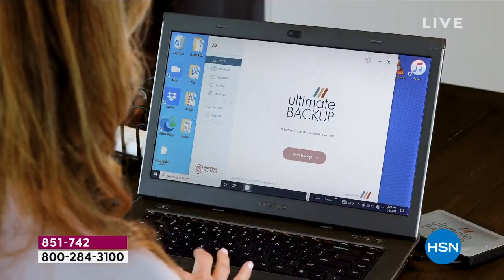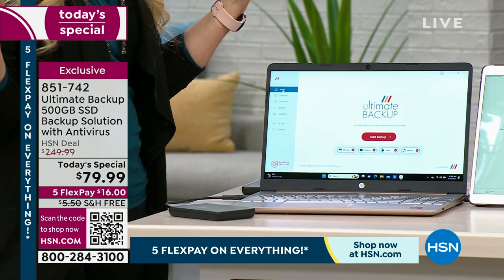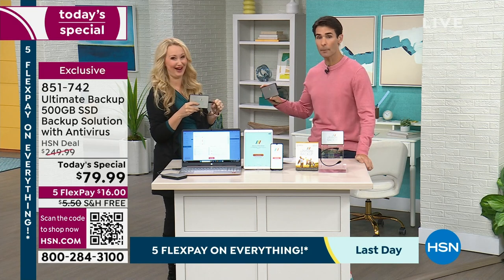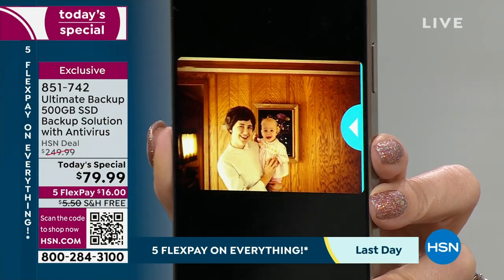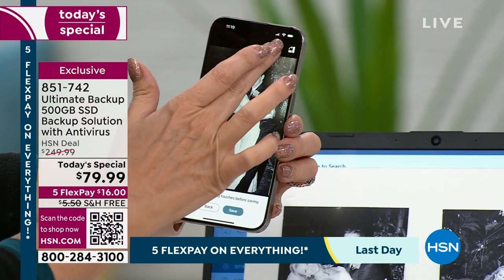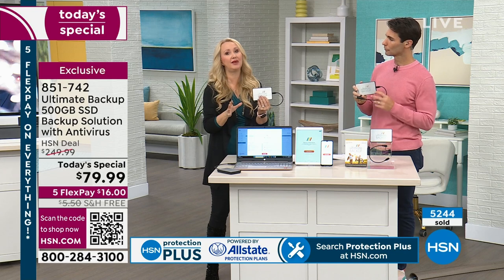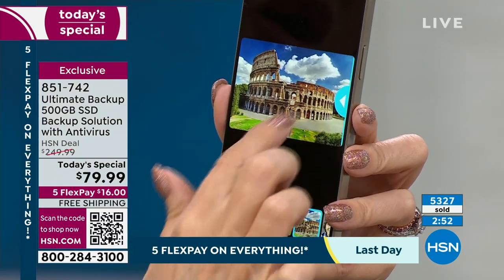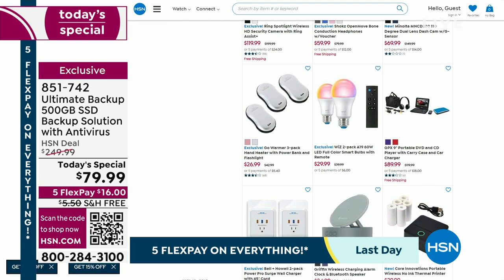Ultimate Backup 500GB SSD Backup Solution with Antivirus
Ultimate Backup is the secure and fast smart backup to preserve your precious photos, videos and files. Don't risk losing your memories, music or documents. Plus, your Ultimate Backup drive features builtin antivirus protection so that no virus will be copied to the drive. Just plug in, click "Start Backup" and Ultimate Backup does the work for you.

    USBC connection cable
    Documentation